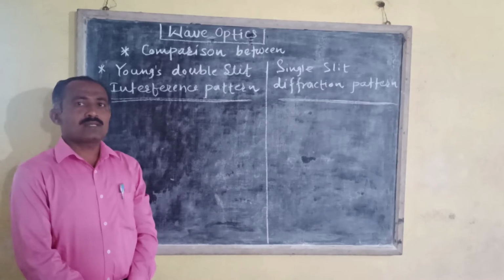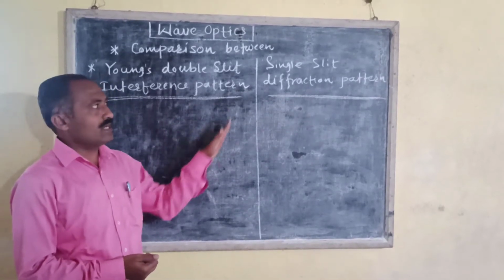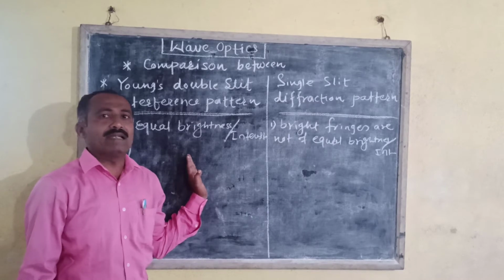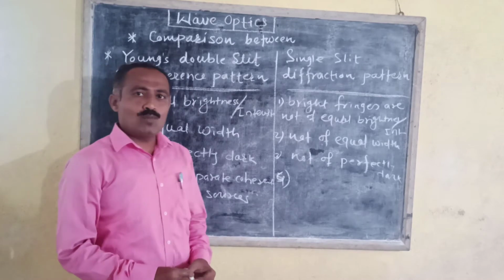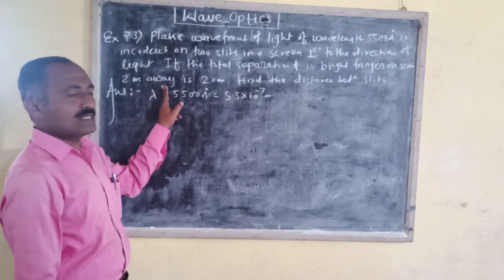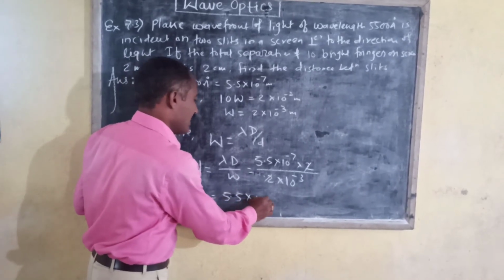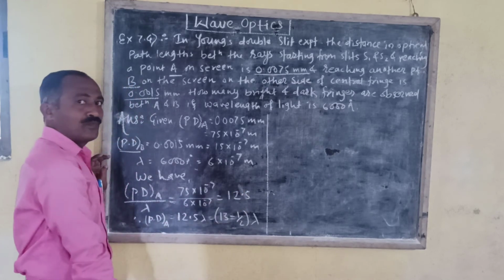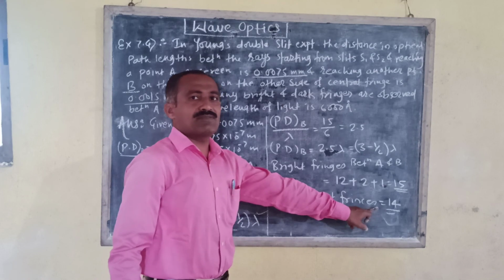Wave Optics Part 13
Comparison Between Young's Double Slit Interference Pattern and Single Slit Diffraction Pattern